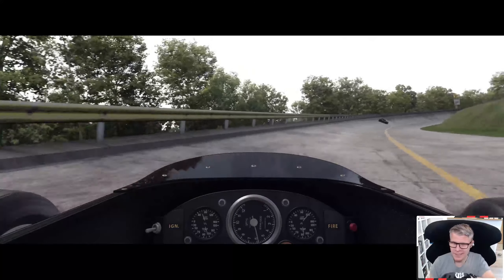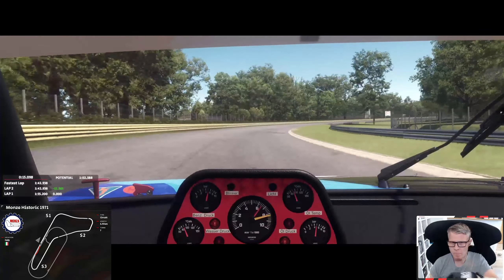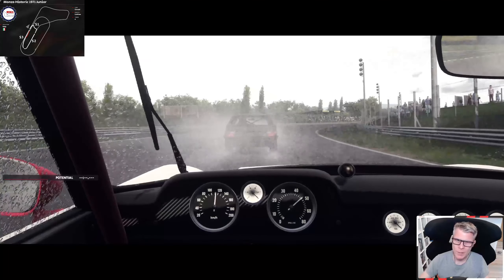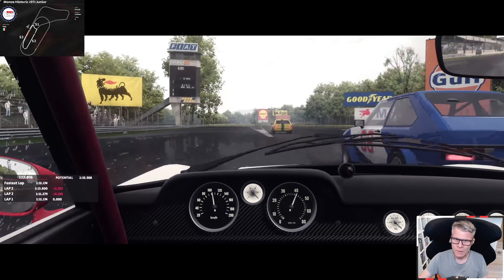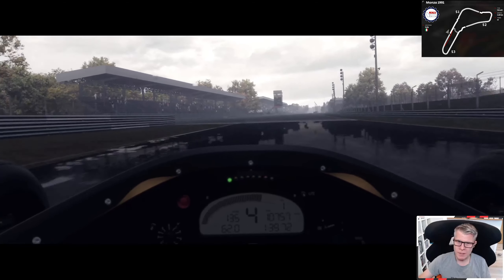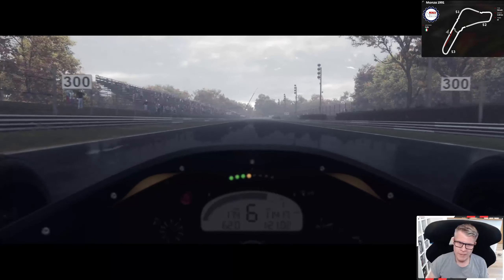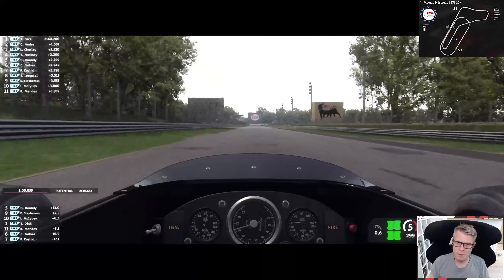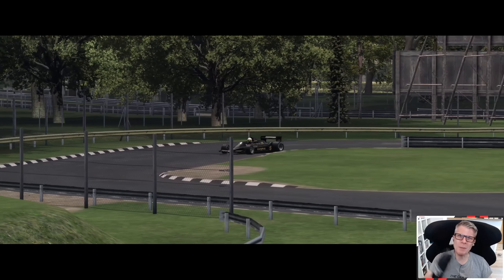A Thoroughly Flatout Experience | Reviewing The New Monza DLC For Automobilista 2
The new Monza DLC for Automobilista 2 is a thoroughly flatout experience sporting seven variants of the iconic Italian high-speed track. Welcome to the Temple of Speed in its most solemn form!

TIMESTAMPS
0:00​​ Teaser
0:14​​ Title
0:24 Intro
0:48 1971 Historic Monza / BMW M1 Procar
3:49 1971 Historic Monza Junior / Puma GTE
5:51 1991 Monza / Benetton B191
8:32 Today's Monza / Sauber C9, Ferrari SF21
11:07 1971 Historic Monza 10 km / Lotus 79
14:36 Summary, Final Thoughts

Sound Card (Sound BlasterX G6 7.1 HD external Gaming and USB)

Studio / Photo Light

Gooseneck Webcam Stand

10-Port USB Hub

Back Support/Cushion for Seat

Machine: ECT - ONE GAMING High End Elite IN1
Operating System: Microsoft Windows 10 Home (64-bit)
Memory: 48 GB DDR4
Processor: Intel(R) Core(TM) i7-9700K CPU @3.60GHz
Motherboard: ASUSTeK COMPUTER INC. - TUF Z370-PLUS GAMING II
Video Card: NVIDIA GeForce RTX 2080
Hard Disk: Crucial_CT1050MX300SSD1
Monitor: AOC Gaming CU34G2X